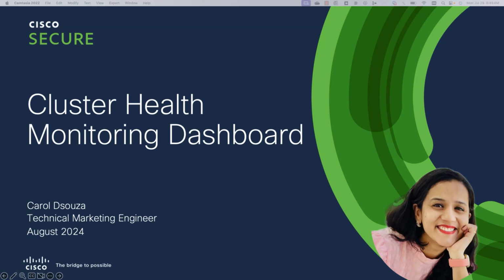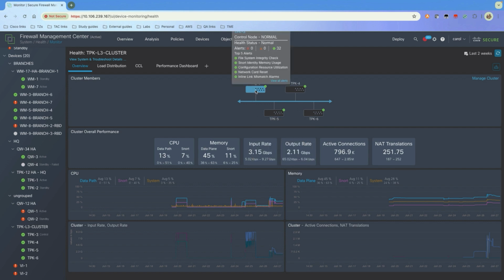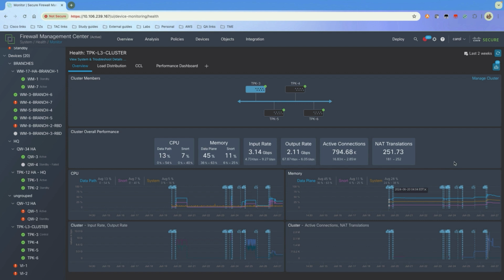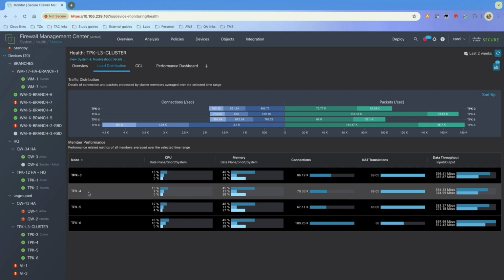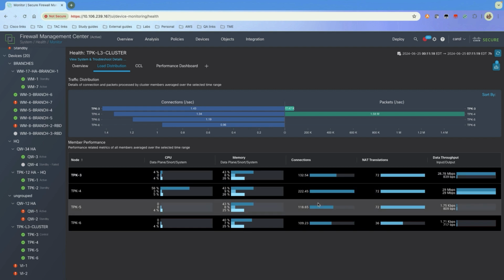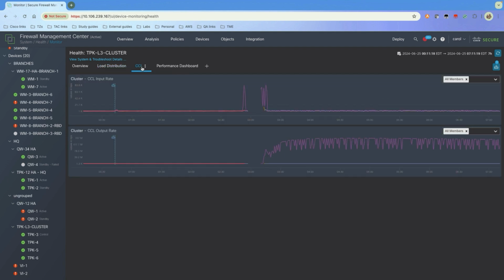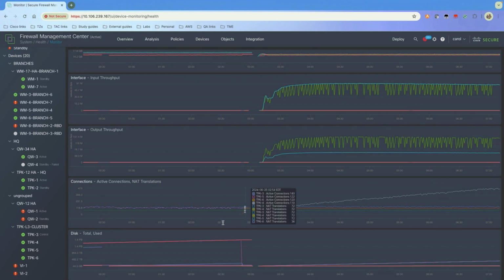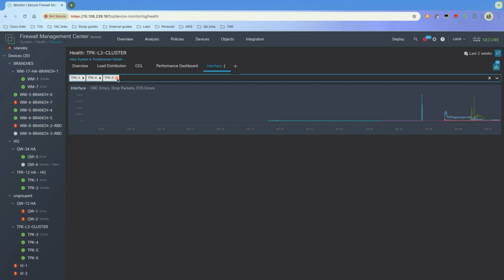Cluster Health Monitoring dashboard for Secure Firewalls available on FMC GUI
In this video, Carol shows how to utilize Cluster Health Monitoring dashboard for Secure Firewalls available on FMC GUI.

Want to know more on Clustering of Cisco firewalls? Refer to the Cisco Live session